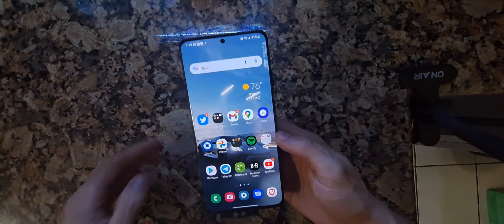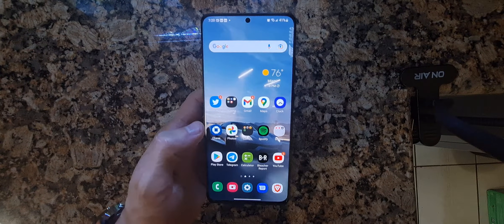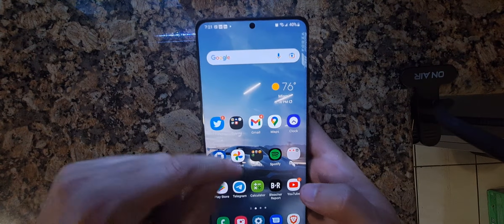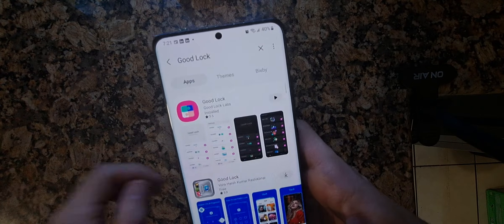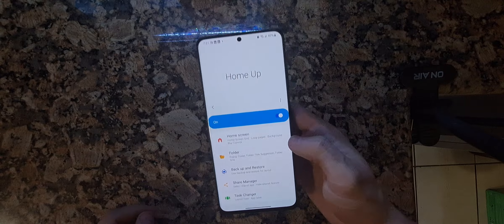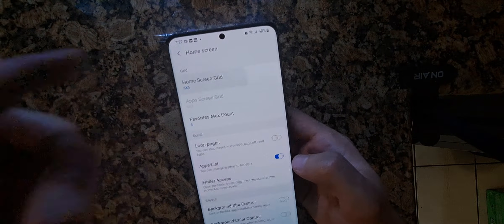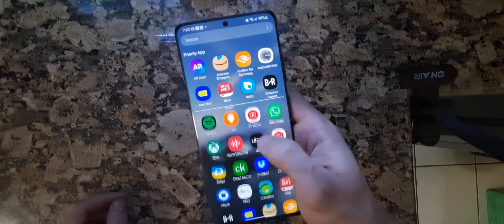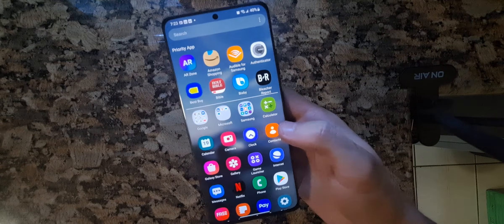how to setup Samsung galaxy vertical app drawer.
a quick detailed on how to set up Samsung galaxy vertical app drawer